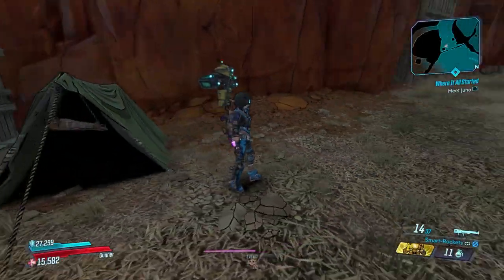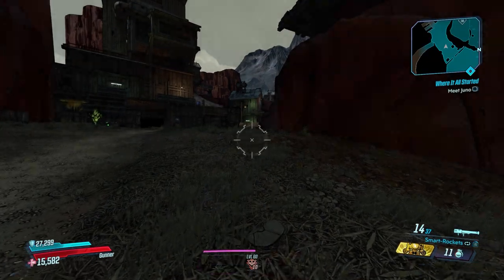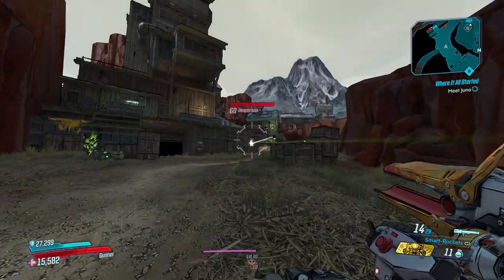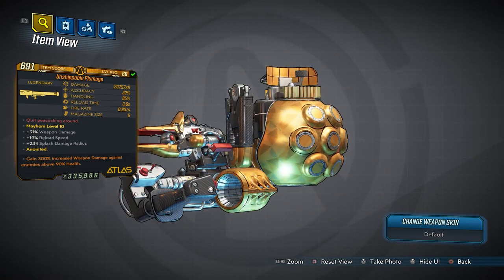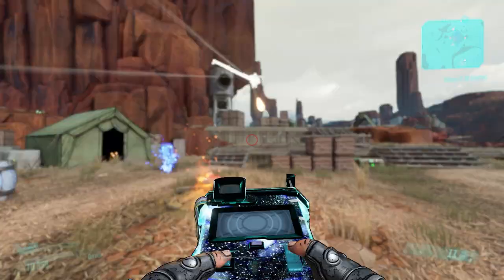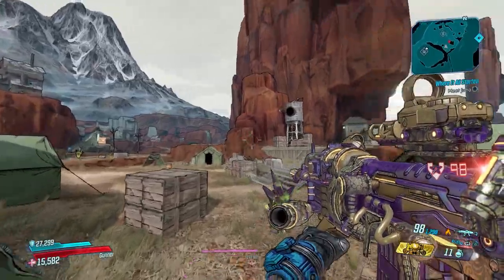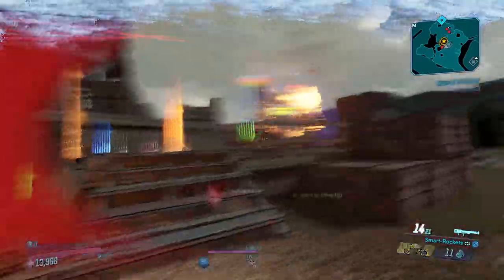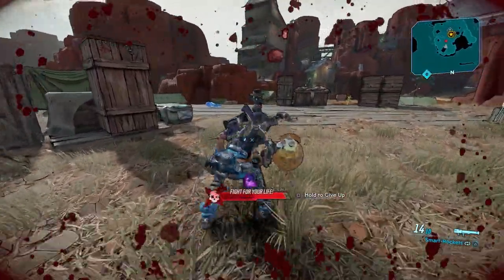PLUMAGE - BUFFED! | Legendary Weapons Guide!!! | Bounty of Blood DLC 3 [Borderlands 3]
The Plumage is a peacock reference and a Legendary Launcher in Borderlands 3's 3rd DLC Bounty of Blood

UPDATE: this gun received a buff on April 1, 2021 to increase weapon damage by 46.7%

PLUMAGE | Legendary Weapons Guide!!! | Bounty of Blood DLC 3